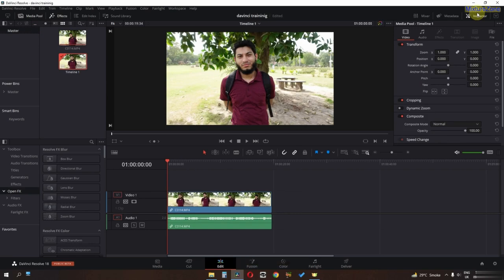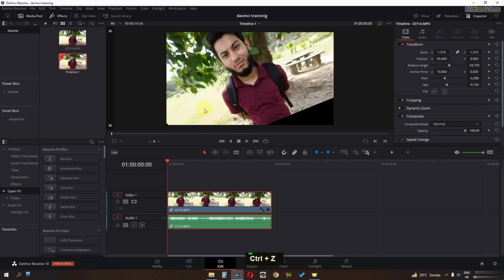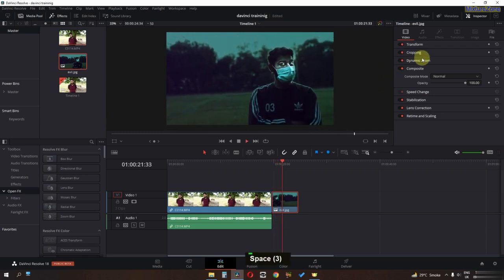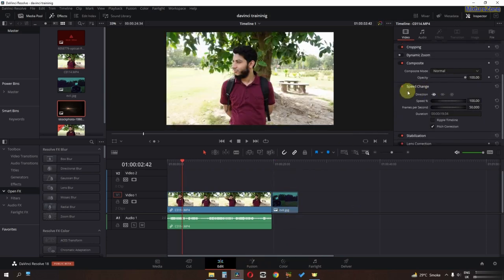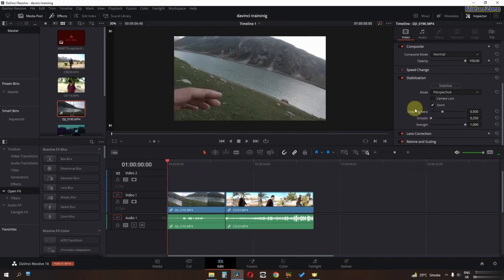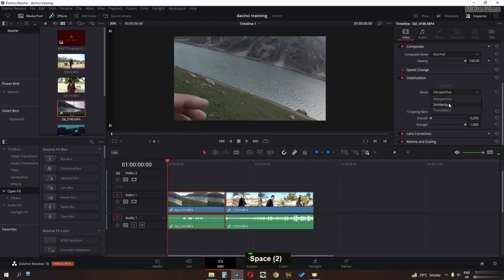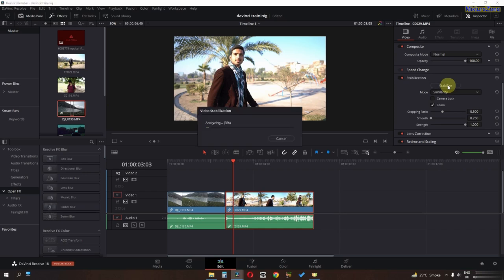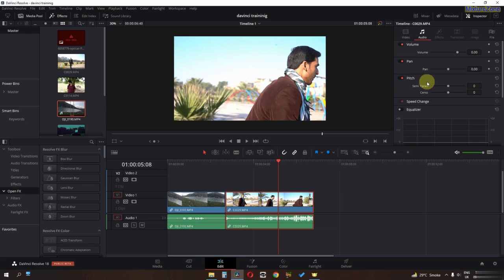DaVinci Resolve 18 Mastery: From Beginner to Pro Course Part-6 Edit Page Inspector